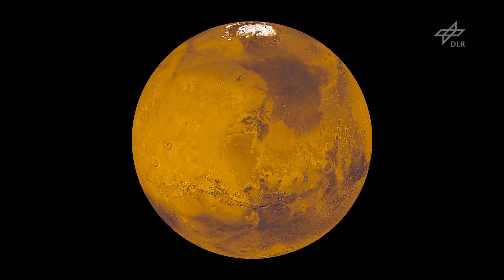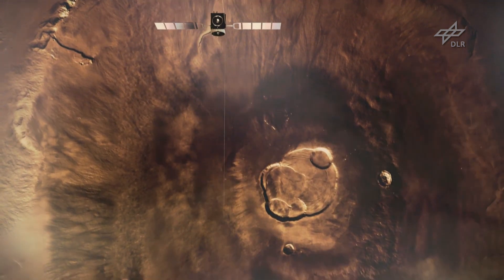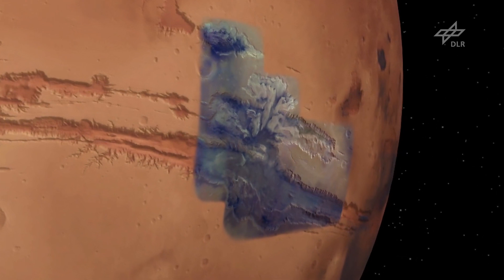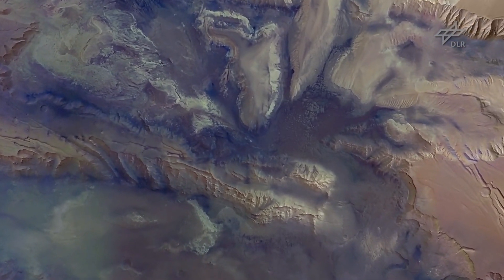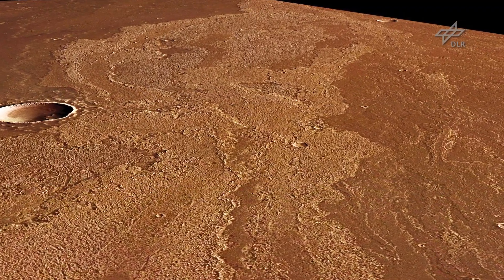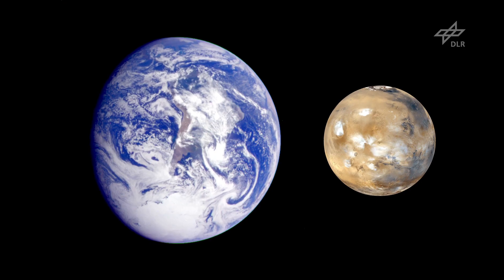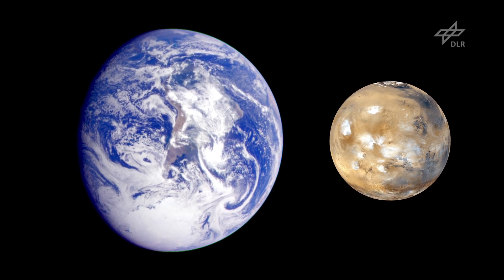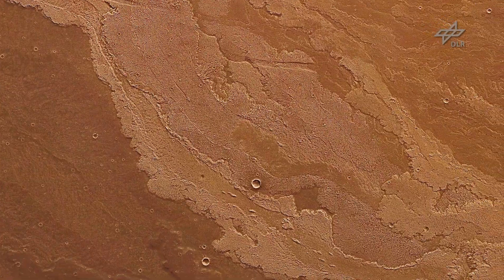Volcanism on Mars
In this interview, Ernst Hauber, a planetary geologist at the DLR Institute of Planetary Research, talks about the geology of Mars, its long-lasting volcanism, its tectonics and the development of the crust of the planet.
Webspecial "Mars: a planet full of riddles"